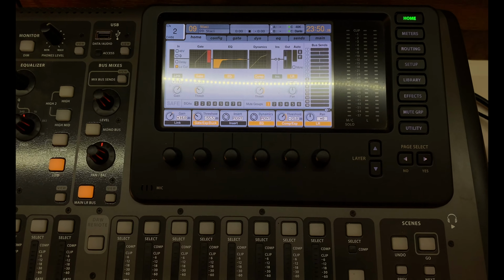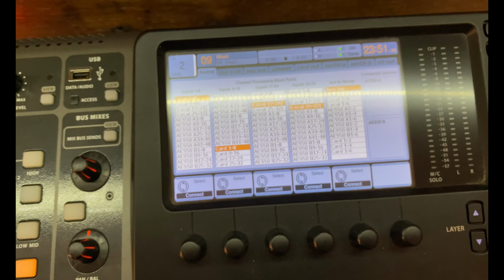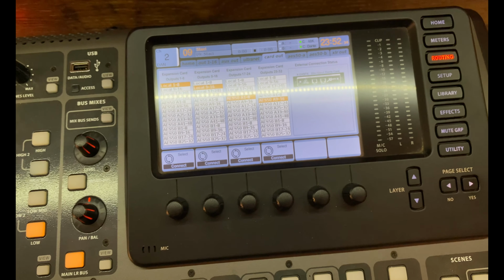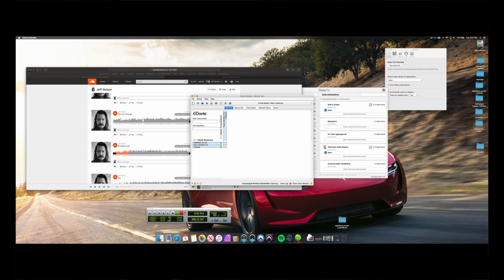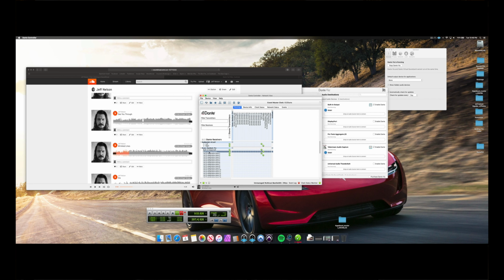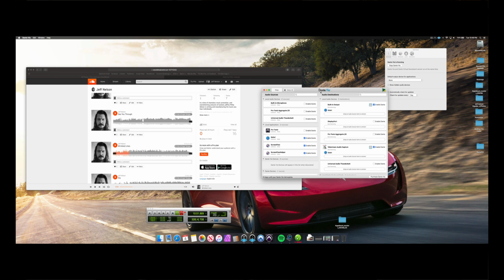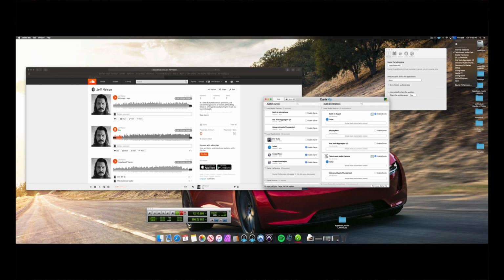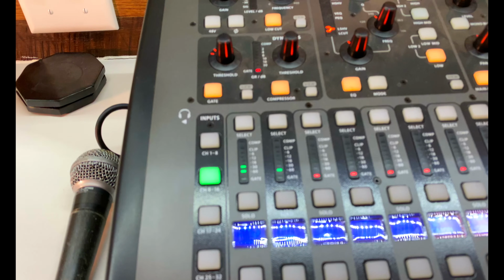What Is Dante Pt.2 (ep.7)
In this continuation of our topic from last Thursday we talk a little bit more about Dante and how it works.

This time we do some hands on configuration of a Dante network using a Behringer X32 Compact with a Focusrite AM2 connecting to a Macbook Pro using Dante Via software.

Although the console setup side will vary slightly, the computer side in terms of using Dante Via or Dante Virtual Soundcard is the same so hopefully everyone can get something out of this.

Be sure to put any questions down in the comments.  If you're curious about the gear in the video here are some links to it!